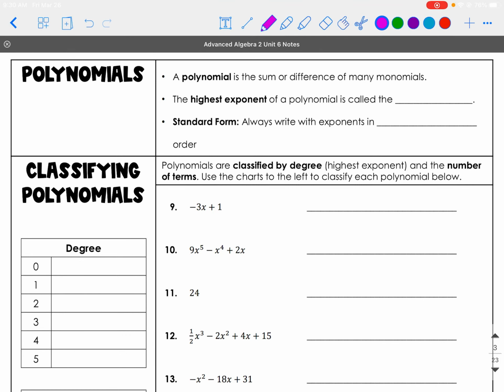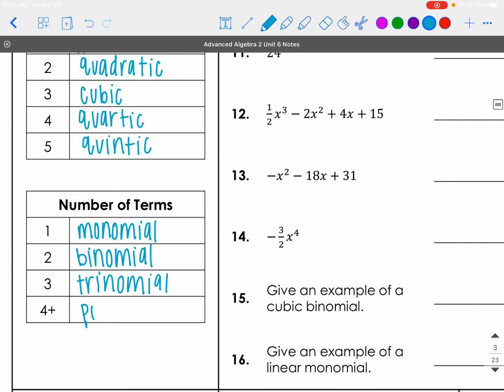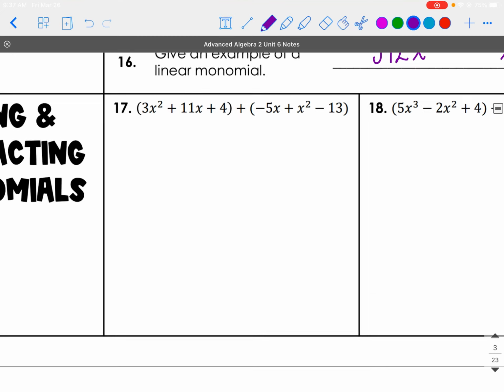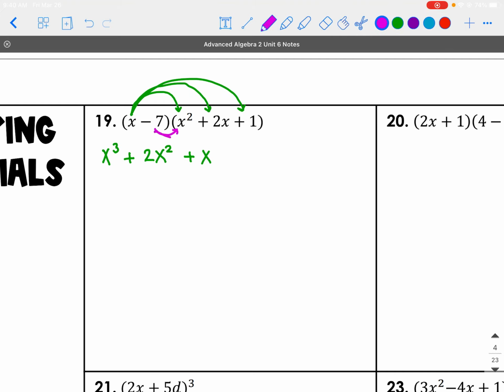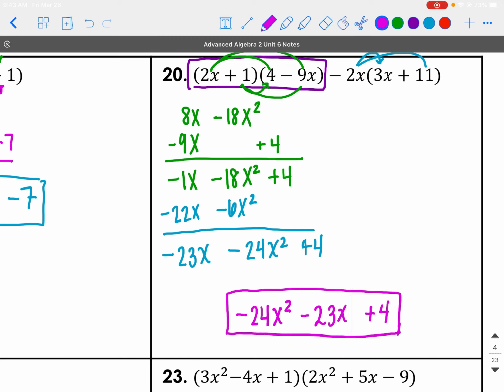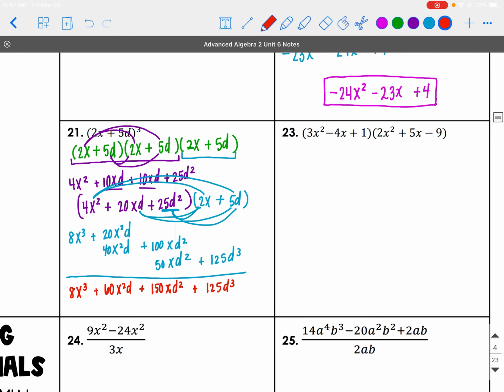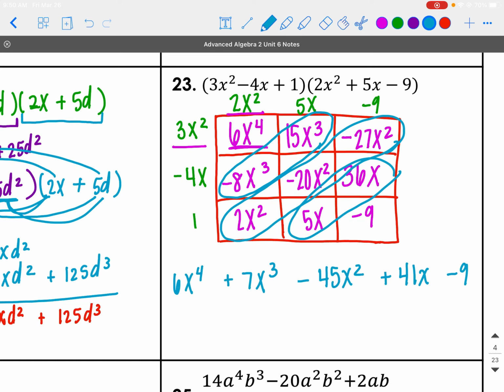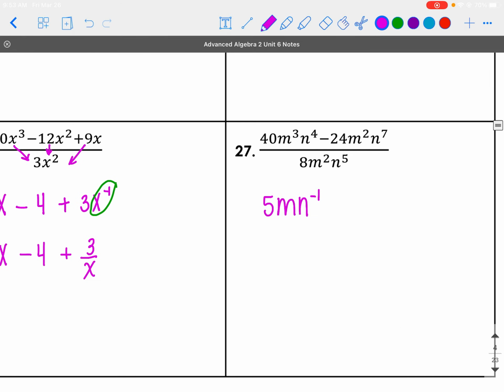Advanced Algebra 2 - 6.1 -Monomial and Polynomial Review (Part 2)